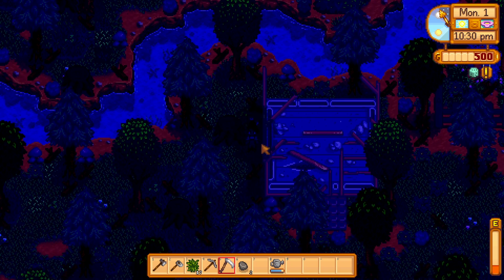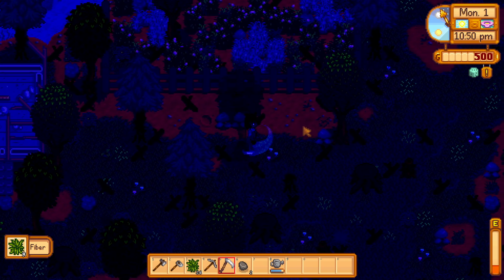Casually Trying a Min-Max Guide (Year 1 Spring, Day 1) - Stardew Valley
[Raw Video] NOT a guide video! I'm FOLLOWING a guide! (I had to change this because I realized it could be confusing.)

Please let me know if you do not want certain things mentioned and I will respect your wishes—so long as it is within reason.

0:00 Starting / Setting up
0:33 Gameplay starts
18:46 Ending / End screen